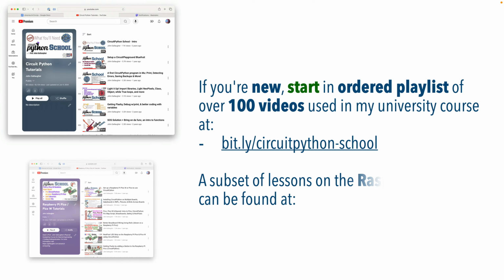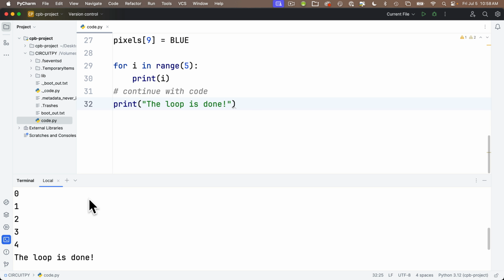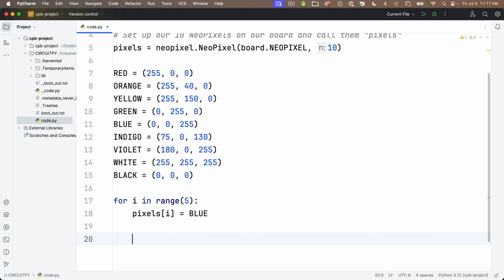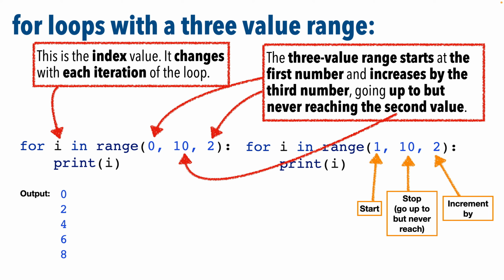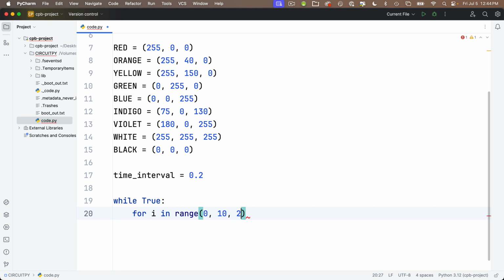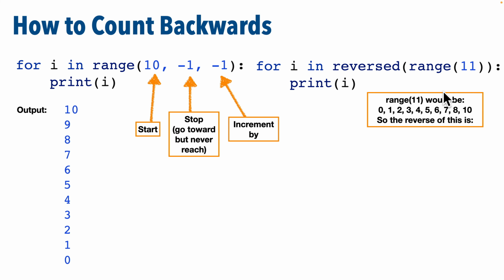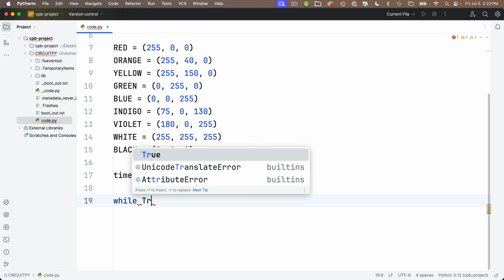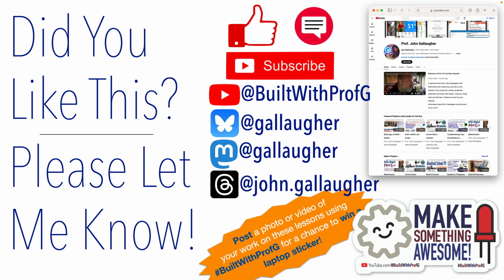Get Loopy! for loops with NeoPixels in CircuitPython (CircuitPython School)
In this lesson we'll learn about different types of for loops: with single value, two value, and three value ranges, with negative increment values that count backward, and loops that do the same thing with the .reversed() function. And after introducing each concept we'll offer a challenge, then show a solution, of using for loops to light up NeoPixels on a CircuitPlayground.
Part of Prof. John Gallaugher's Physical Computing university course. Content is free to all.